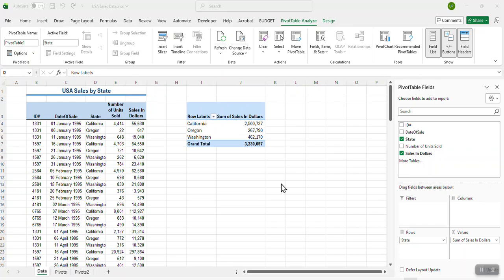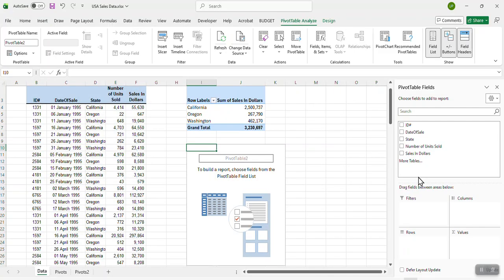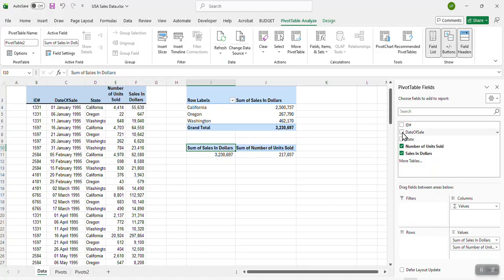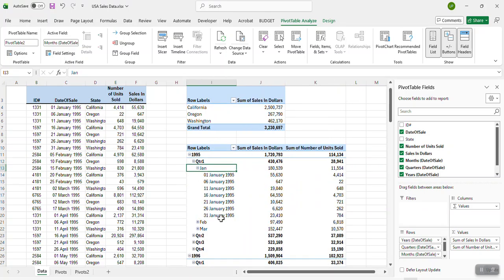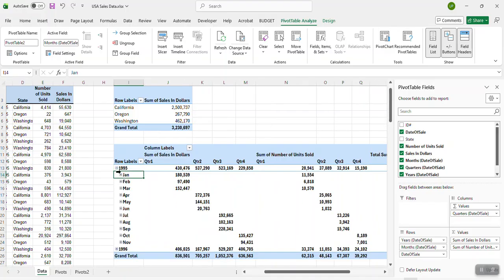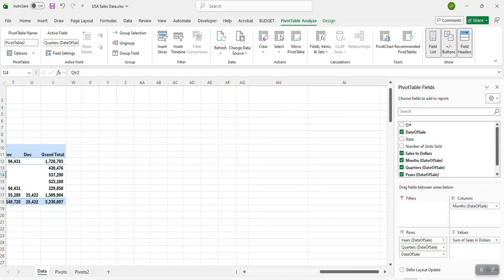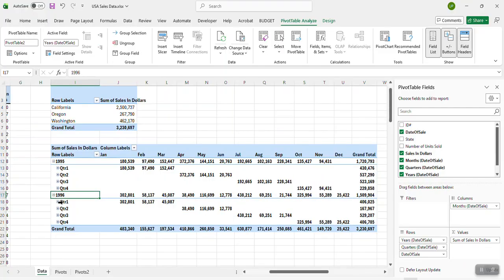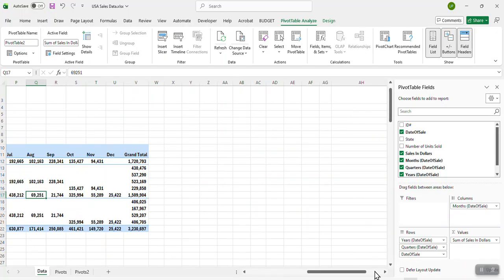PivotTables Next step and dates